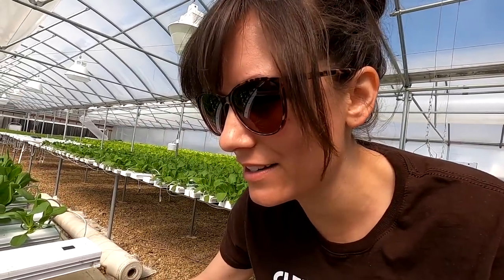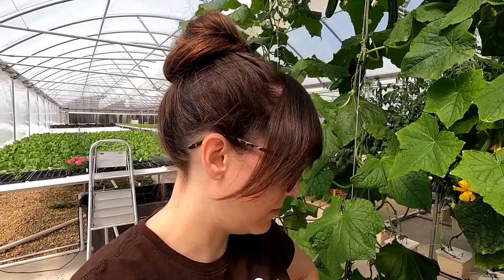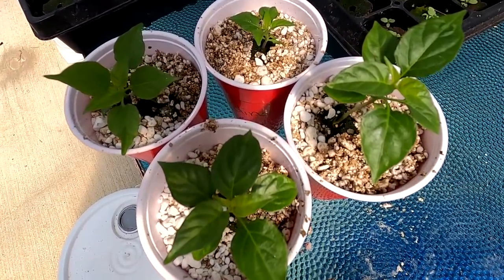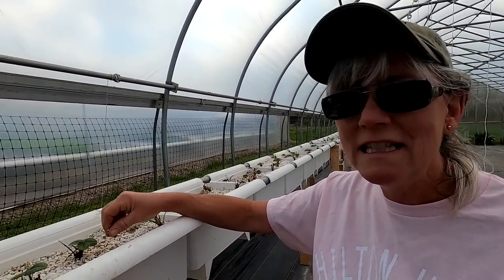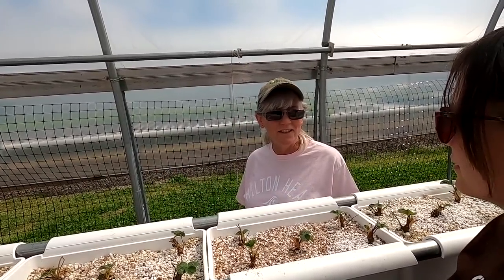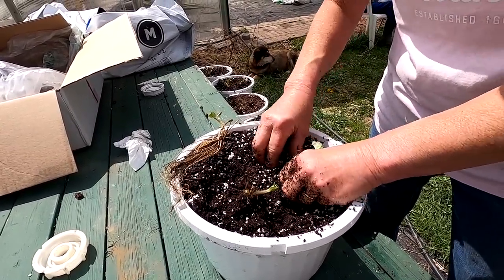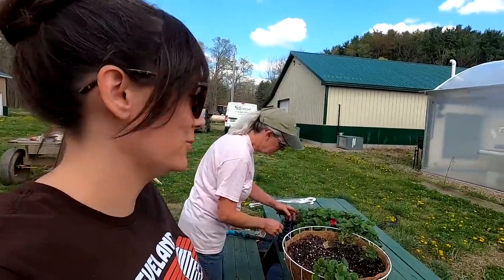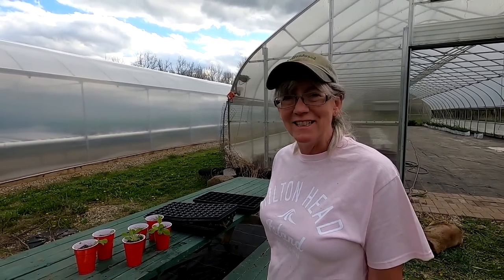Hydroponic Strawberries - Off to a Good Start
This is our biggest hydroponic strawberry crop yet.  There are lots of Katy's growing tips in this video.  We have tried them in the NFT system, but found they are much easier in buckets.  We talk about what it was like growing them in the main greenhouse.  Then I got a couple things done in there before heading out to the high tunnel.  Doug was also outside working on the strawberry support system.  We have 100 buckets and 500 plants.  The extra strawberry plants went into hanging baskets.